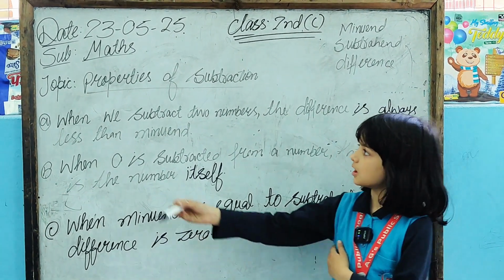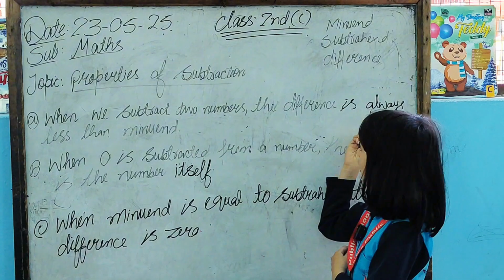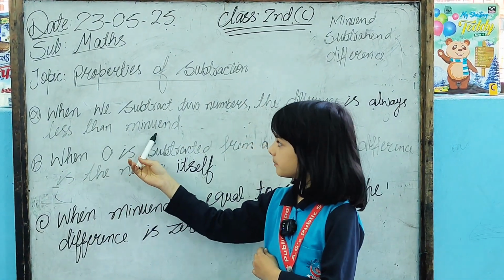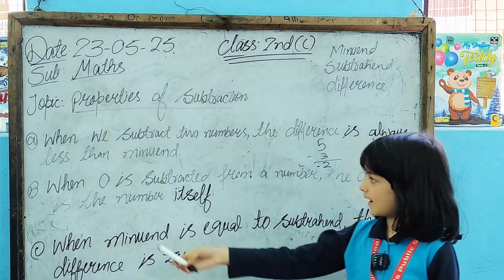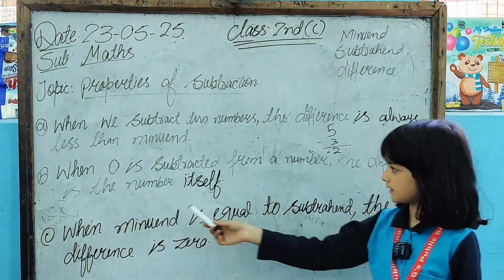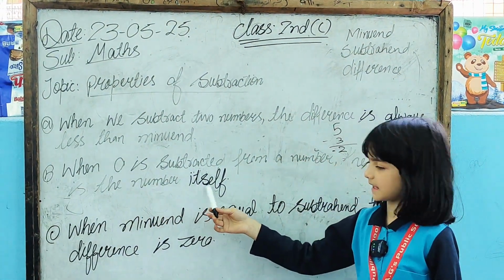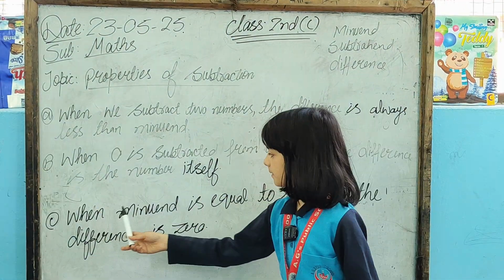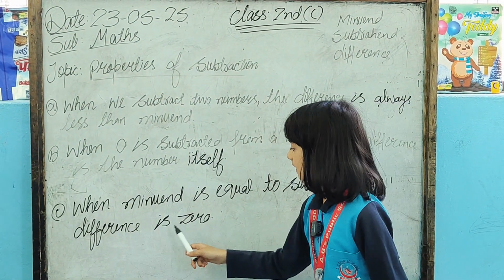Lecture on properties of subtraction by zuha fatima